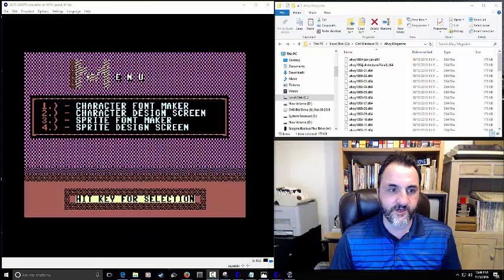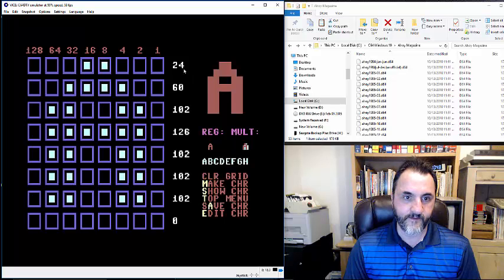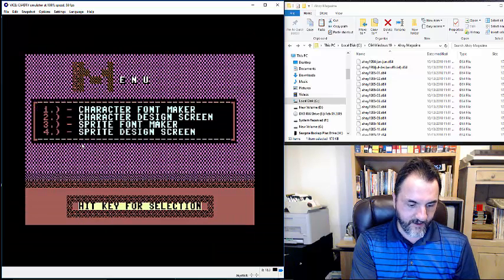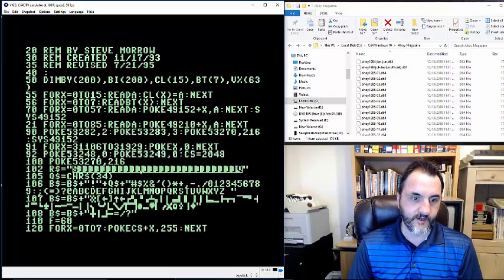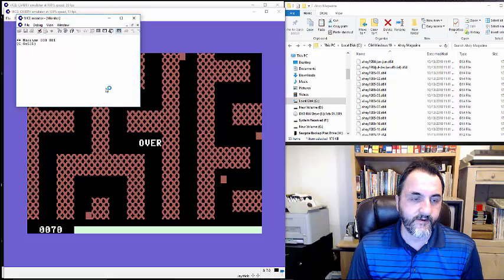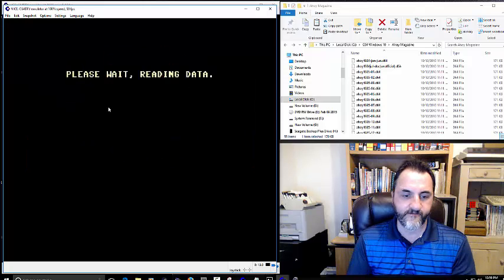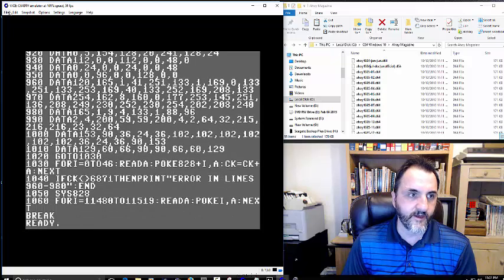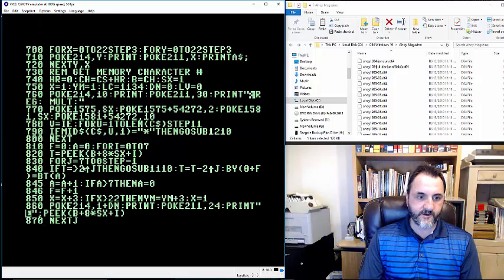Commodore 64 Project Examples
Get the word out! The Commodore 64 is great!